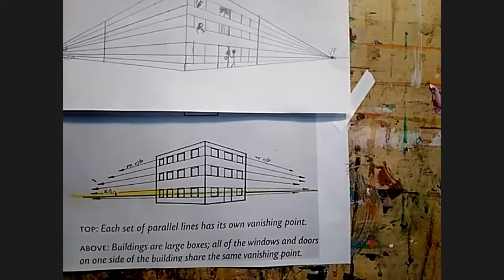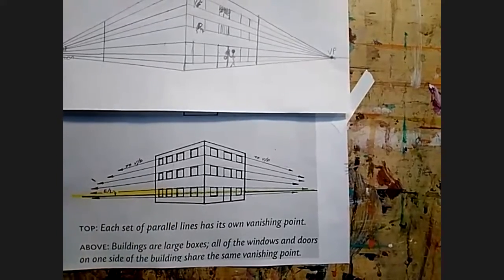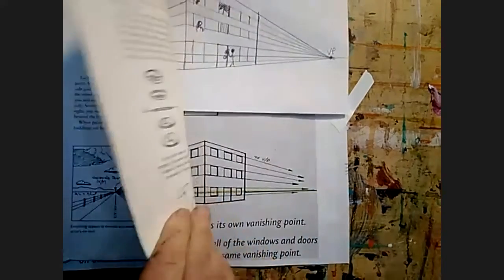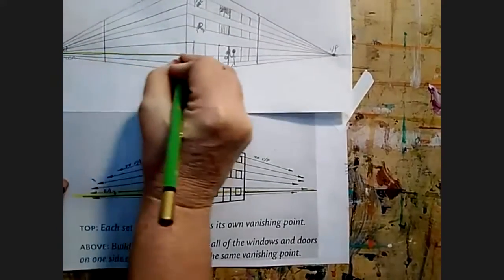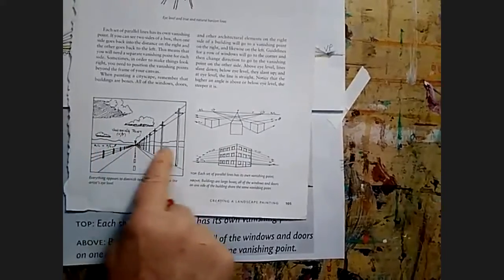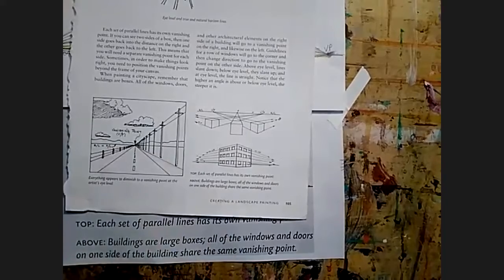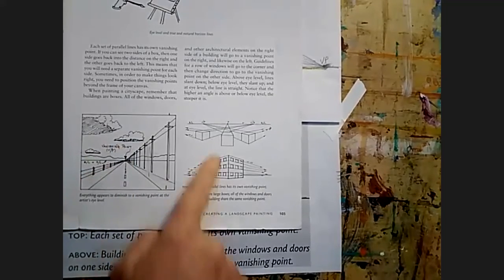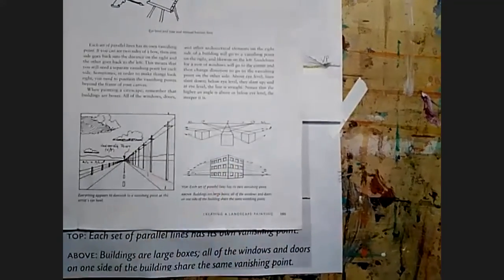EDITED Drawing buildings and cubes 2 Beginning Drawing 1